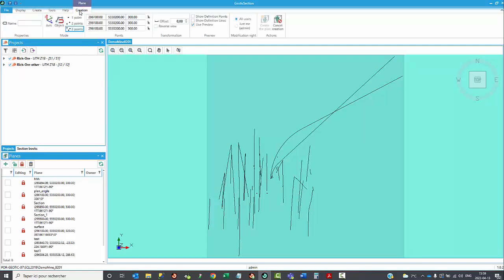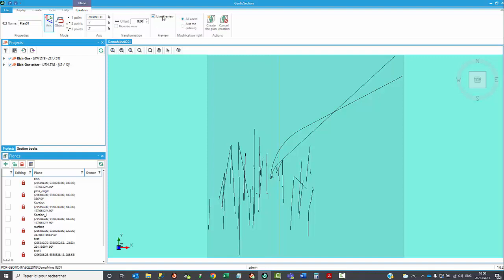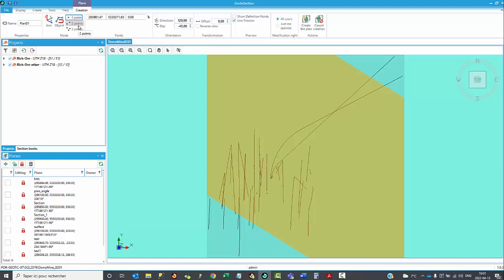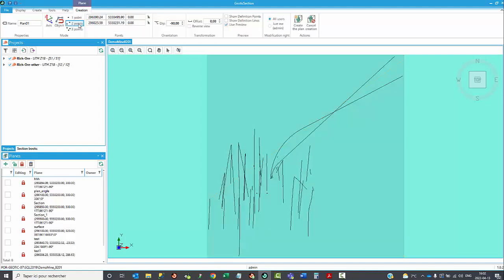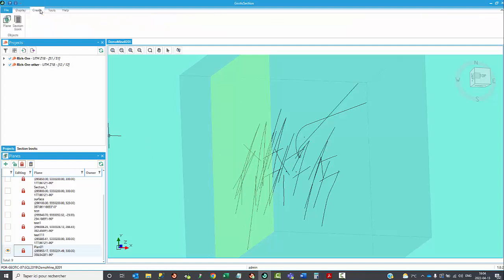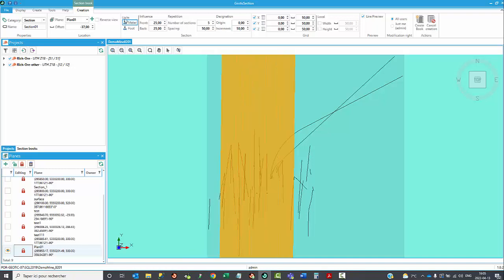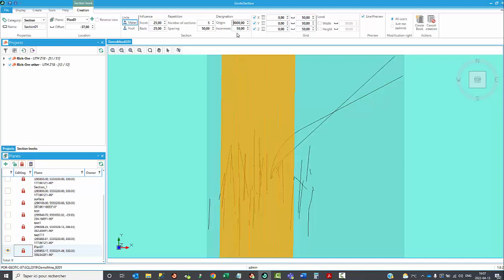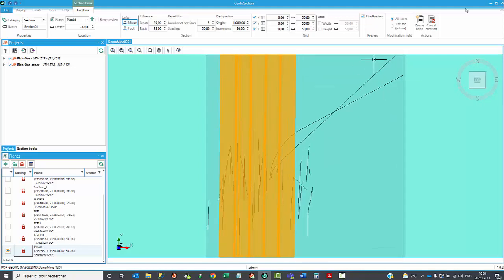GeoticSection How to prepare a section book